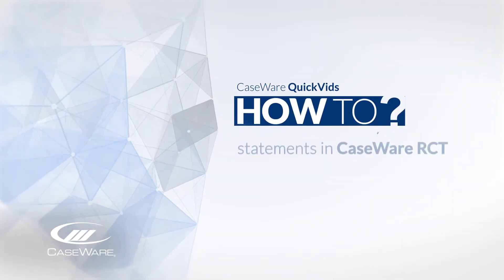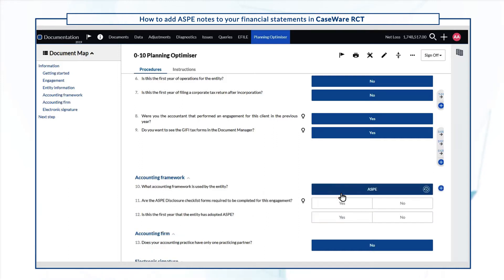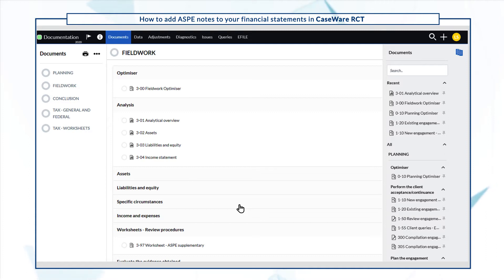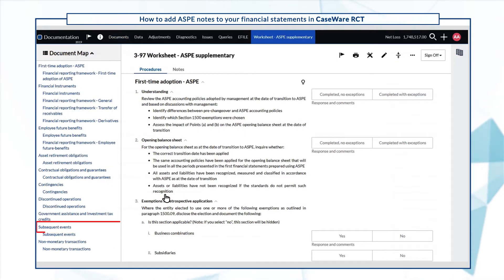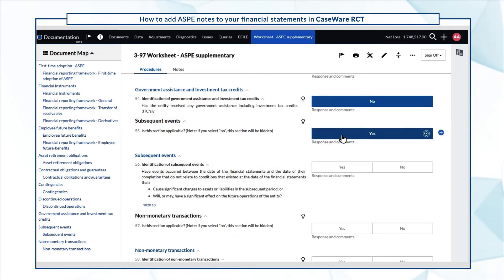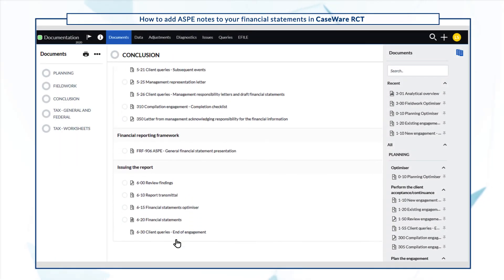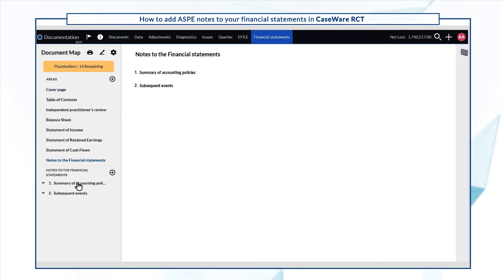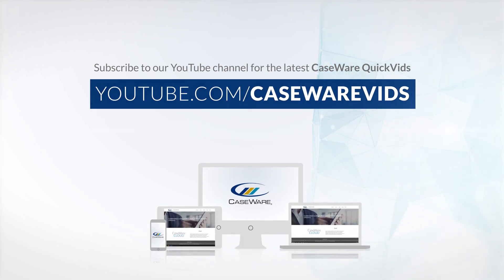Caseware ReviewComp: How to add ASPE notes to your financial statements